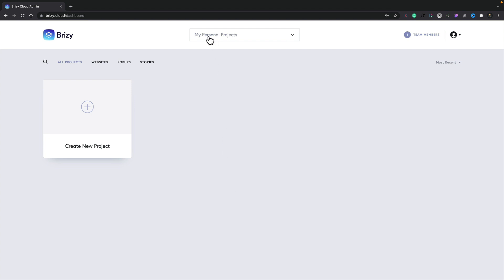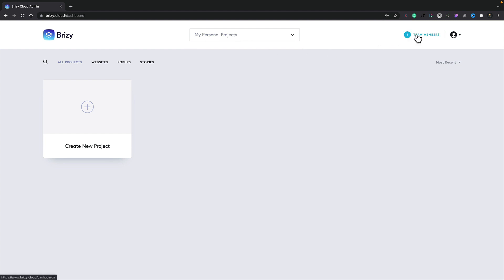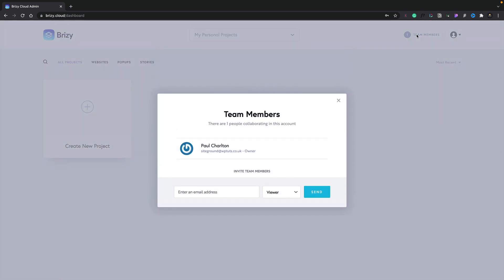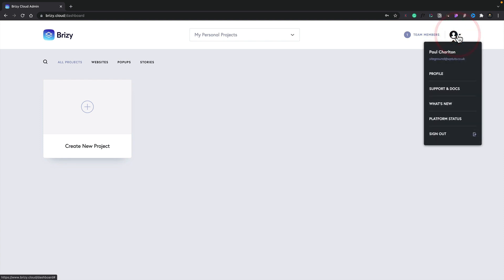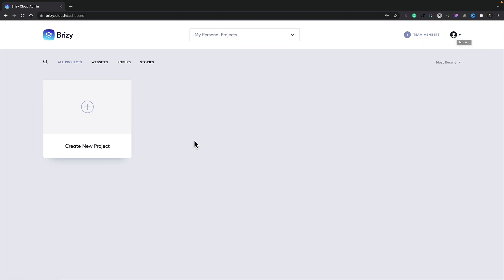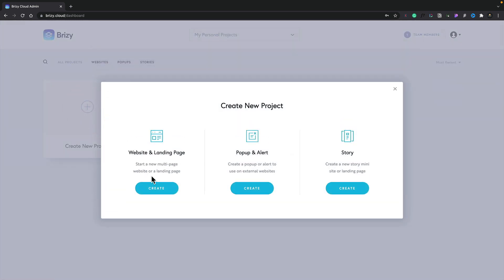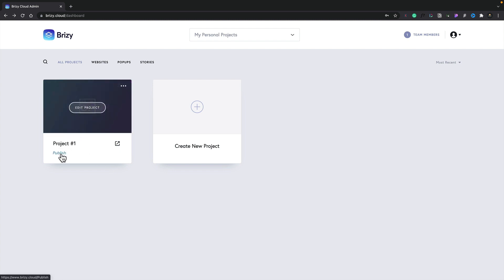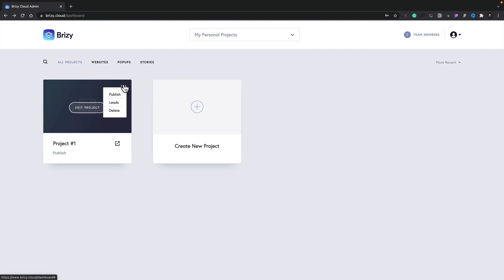Get the Dashboard Overview Now with Brizy | Lesson 01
👋 In this first lesson of our Brizy Cloud 101 series, we're going to take a look at the Brizy Cloud dashboard. In this overview, we'll learn about the main features of the dashboard, as well as how to use it to manage your business.

If you're new to Brizy Cloud, or if you just want to brush up on your knowledge of the dashboard, this lesson is for you! By the end of this lesson, you'll have a better understanding of what's on the dashboard, and how to use it to manage your business.